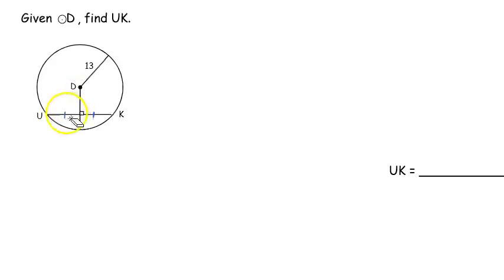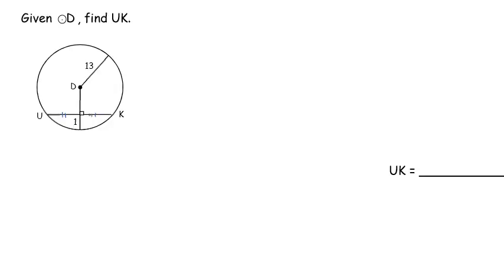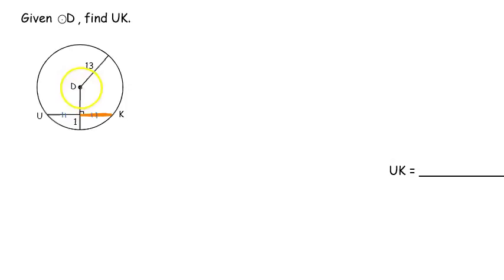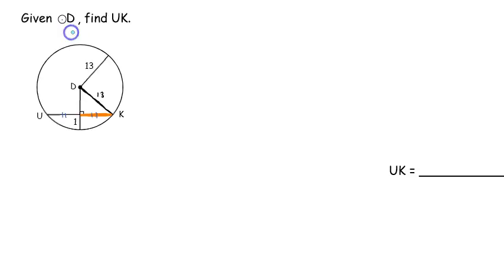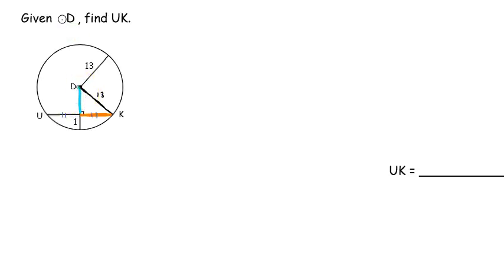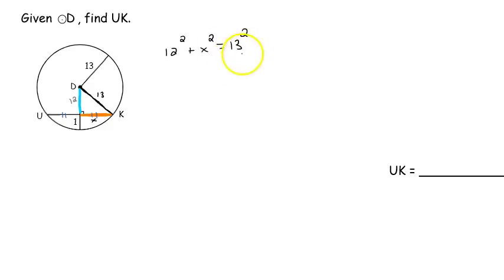GU11 Radius and Chord